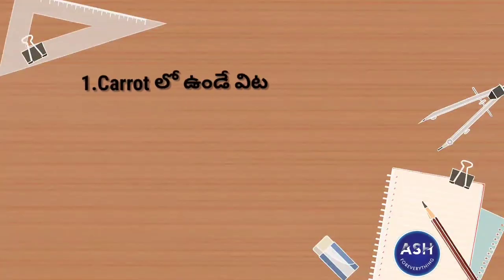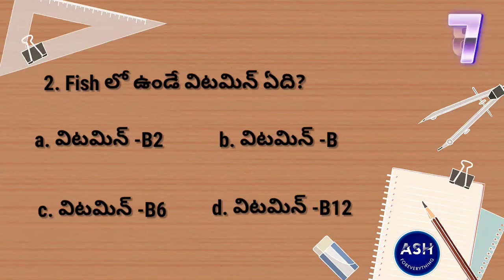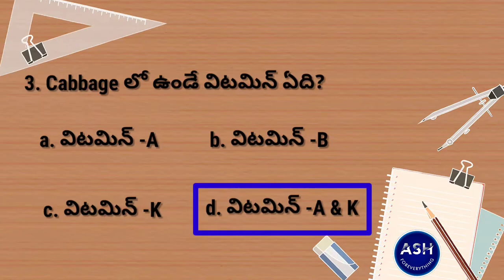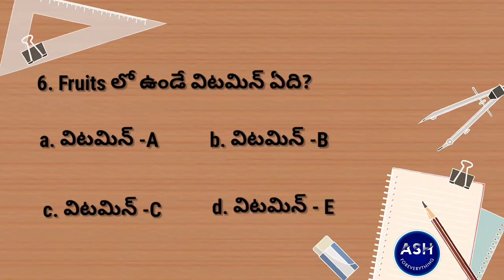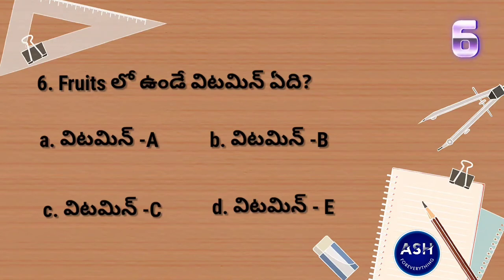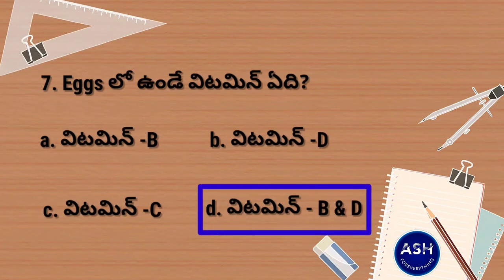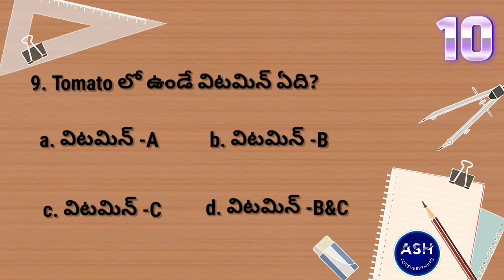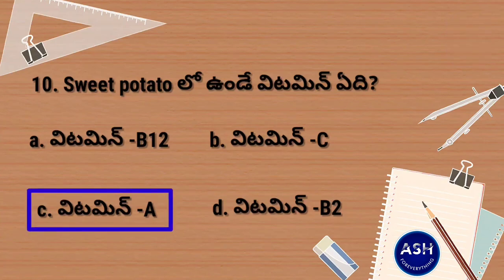Intresting Quiz Questions in Telugu | Episode - 2 | Questions on Vitamins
In this video we will see different questions regarding different vitamins in fruits and vegetables | ఈ విడియో లో మనం పల్లు మరియు కూరగాయల లో ఉండే వివిధ విటమిన్స్ గురించి ప్రశ్నలు చూడబోతున్నాం.
ABOUT MY CHANNEL:

Hi! I’m ASH. On Our channel, you will find Quiz Questions in telugu. I love sharing [ASH| Quiz Questions in Telugu] with you guys as I experience them myself.